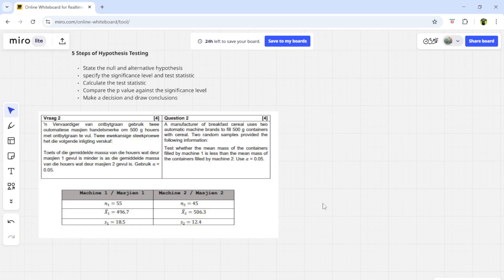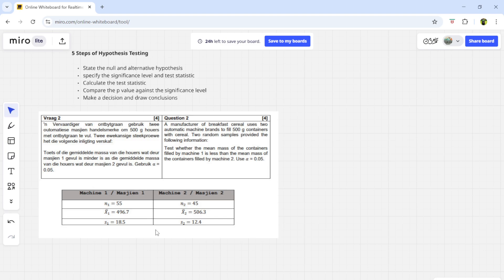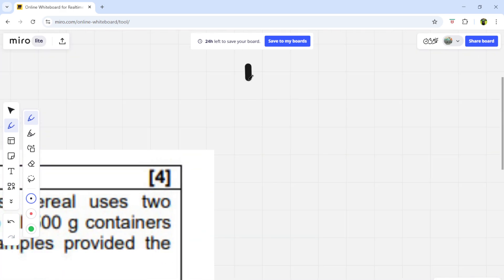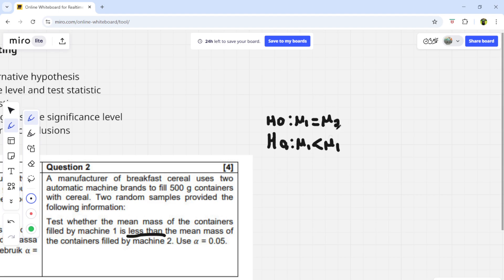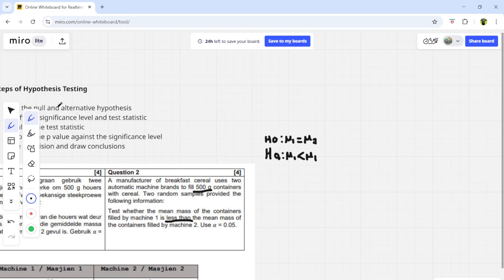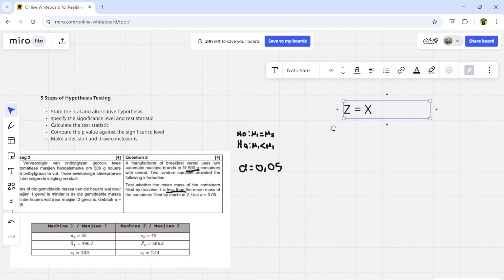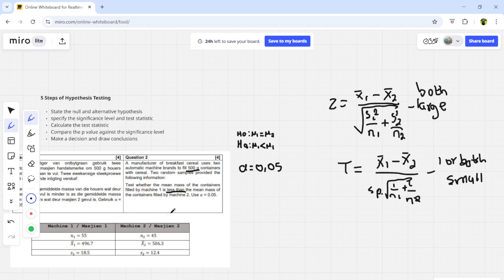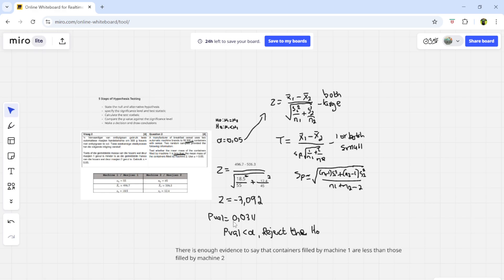Study Unit 3 | Hypothesis Testing Part 2| 2 Independent populations| NWU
Welcome to Easy Stats Tutoring! In this video, we’ll guide you through the basics of hypothesis testing for a single population, helping you understand the logic, steps, and formulas behind this powerful statistical tool.

You’ll learn: ✅ What a hypothesis test is and why it’s important
✅ How to set up null (H₀) and alternative (H₁) hypotheses
✅ The difference between one-tailed and two-tailed tests
✅ How to calculate the test statistic and make a decision
✅ Real examples, clear steps, and visuals for easy learning!

Whether you're dealing with population means, proportions, or just trying to pass your stats course — this video makes it all EASY!